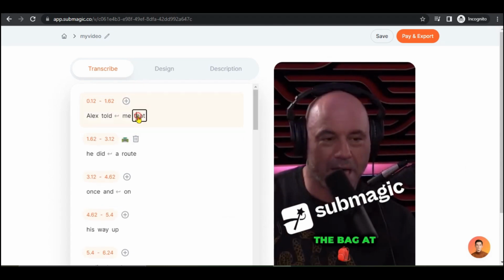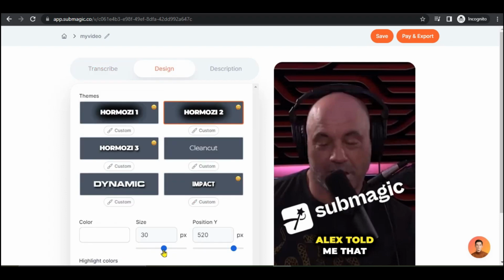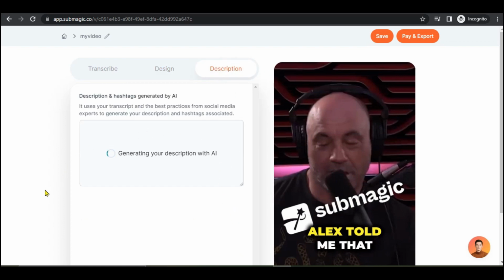How to make Captions for Instagram Reels?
Captions for Insta Reels using AI | Best AI Tool for Reels Captions

youtube automatic subtitles,
caption for youtube videos,
how to add caption to your video,
social media video subtitles,
youtube shorts subtitles,
tiktok subtitles,
instagran reels subtitles,
add subtitles to a youtube video,
how to create automatic subtitles,
how to automatically create subtitles,
how to automatically generate subtitles in 2023,
how to create automatic subtitle for youtube video,how to auto generate subtitles for a YouTube video